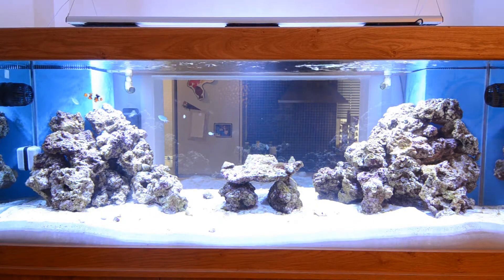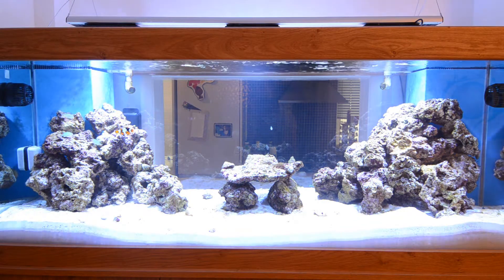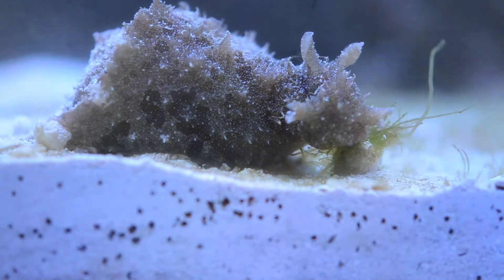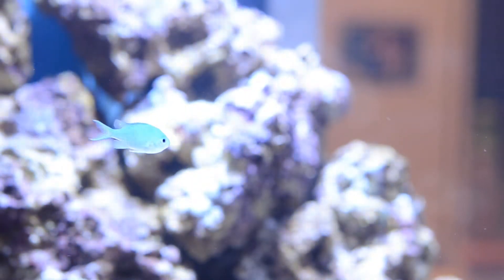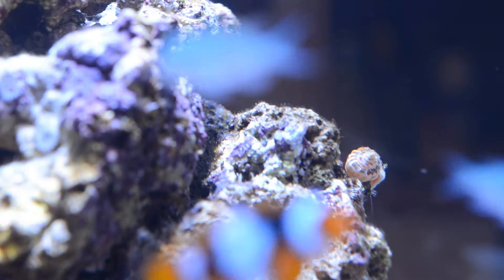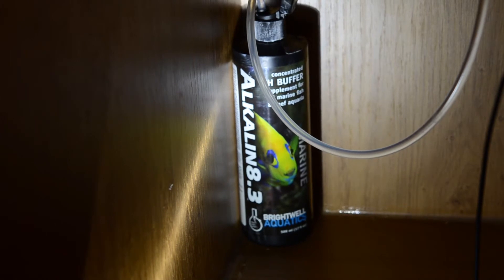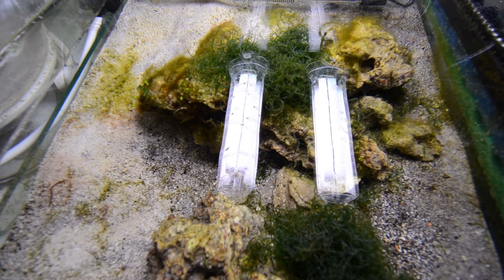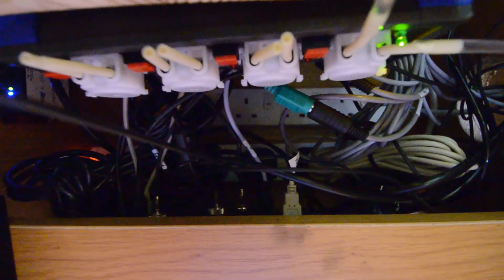Day 39 Chomis and Dosing Alkalinity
5 Chromis have entered the tank and I have started dosing alkalinity into the system using the ghl dosing pumps.